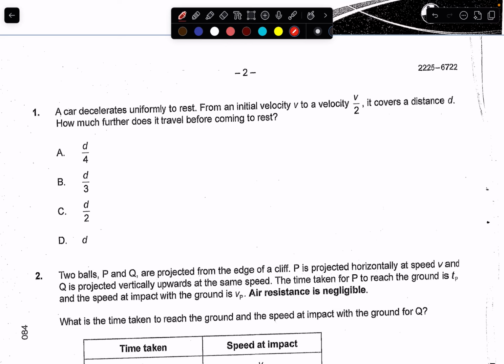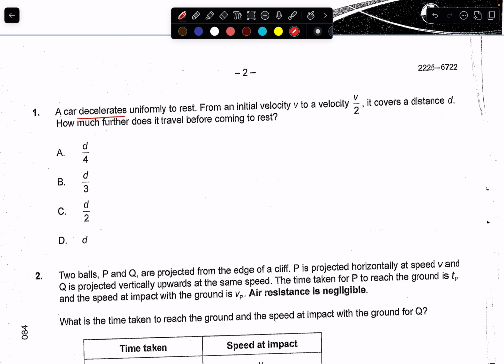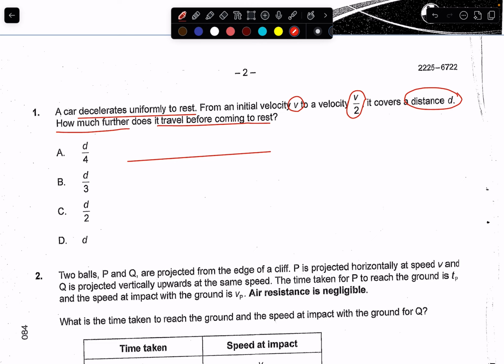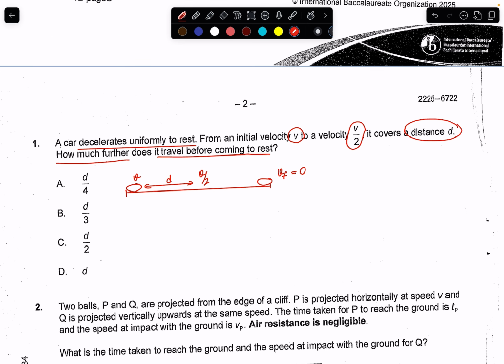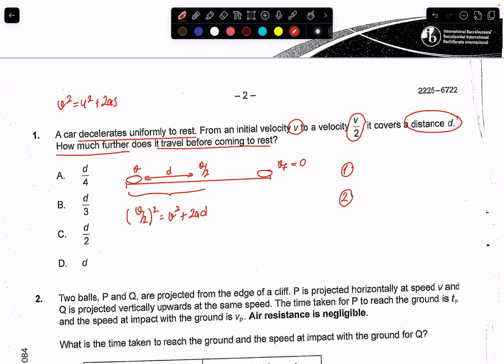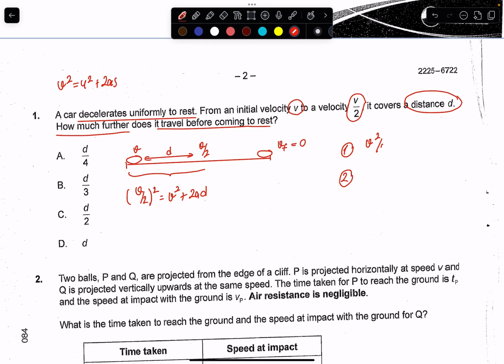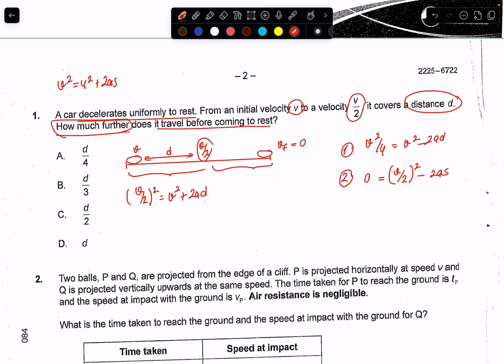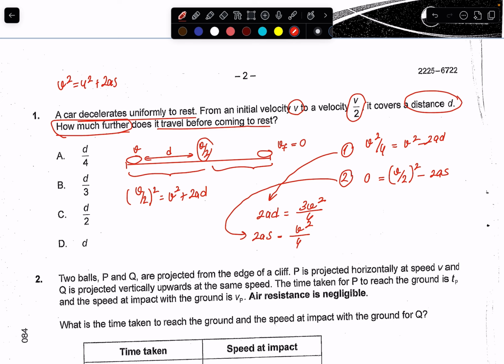IB Physics | May 2025 Paper 1A Question 1